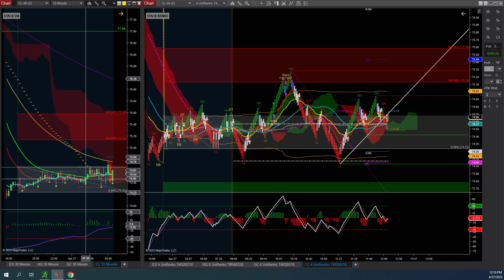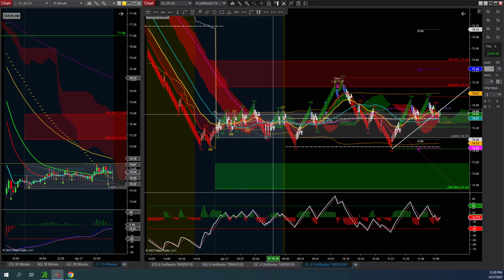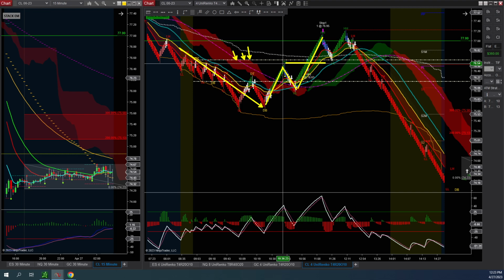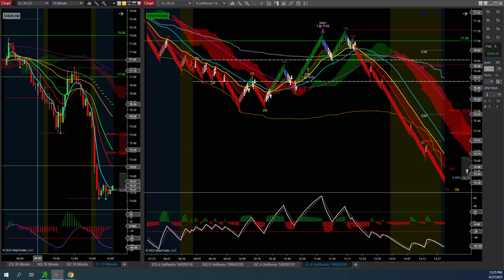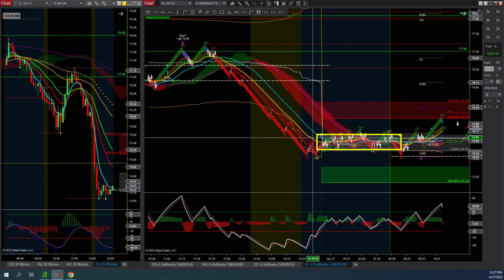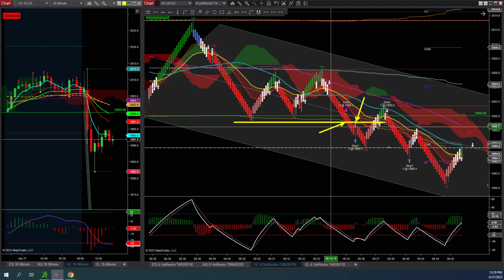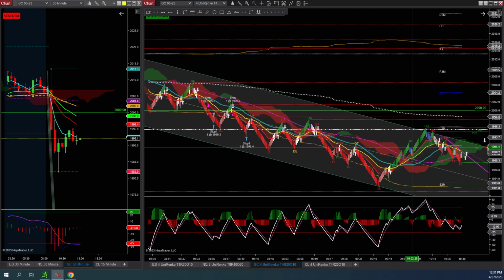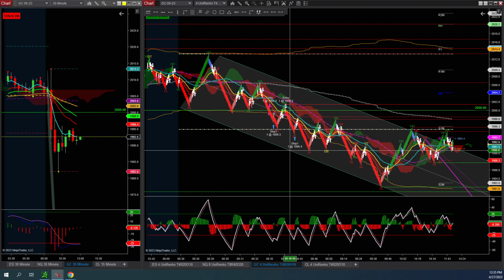$ 3,960 Day Trading Futures Renko - Thursday April 27, 2023 - Recap